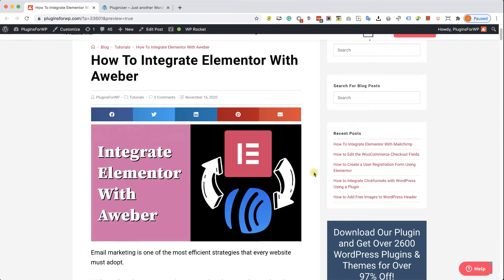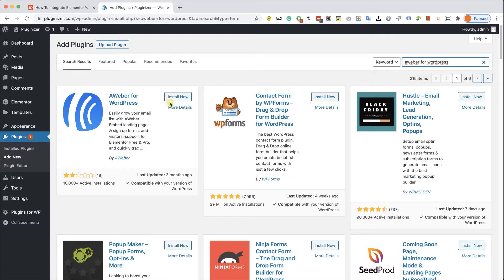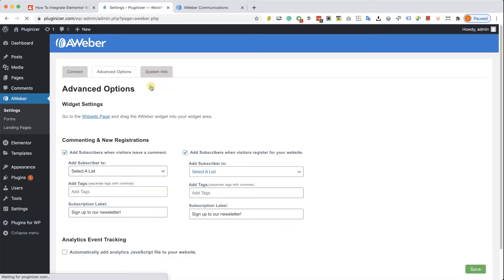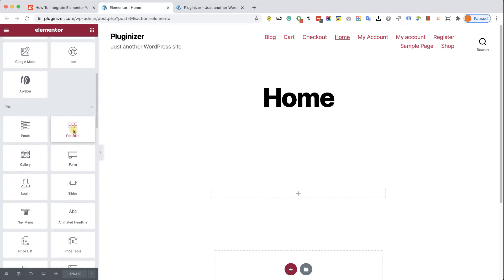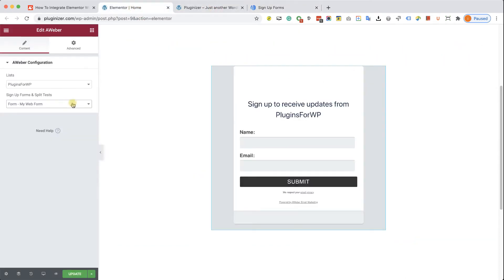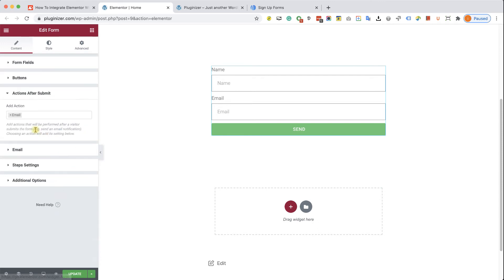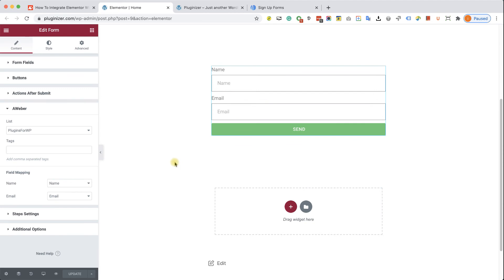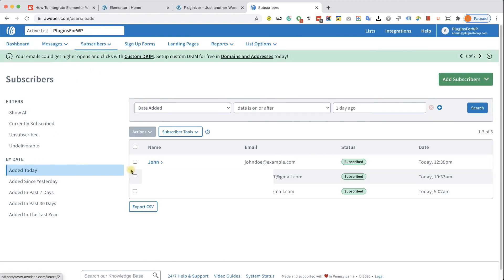How to Integrate Elementor with Aweber to Collect Email Addresses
In this video, you will learn how to connect and integrate Elementor with Aweber.

We can integrate Elementor with Aweber in two ways, the first way is by using the Aweber widget and the second way is by using the Elementor pro form widget.